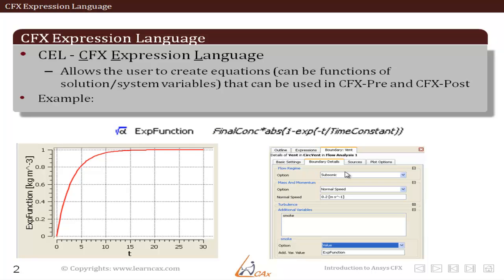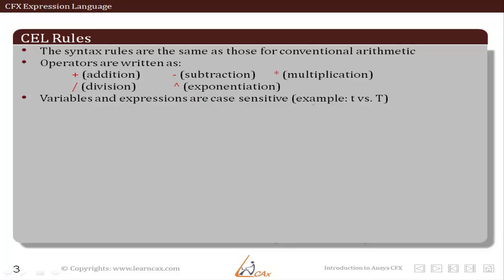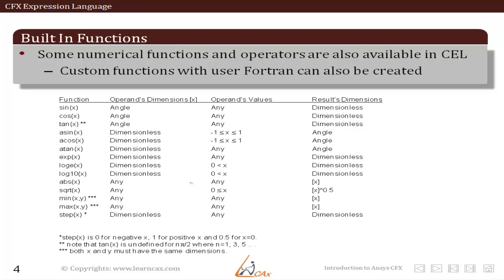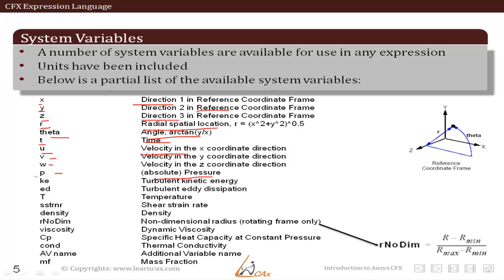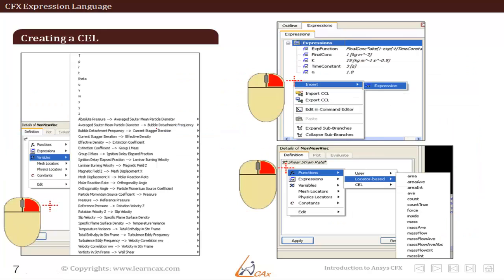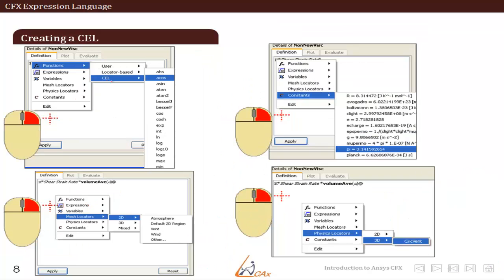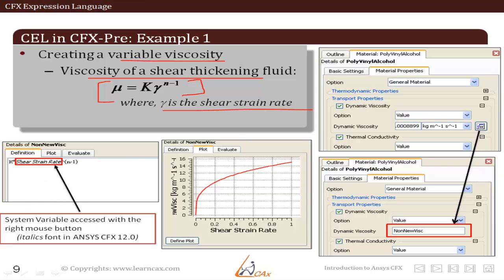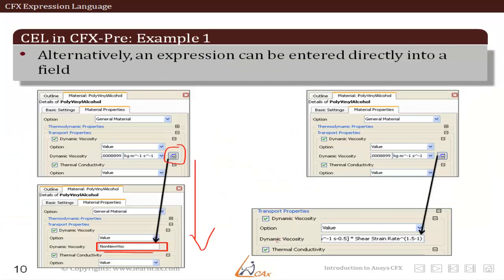LOM KP YA MBF 1